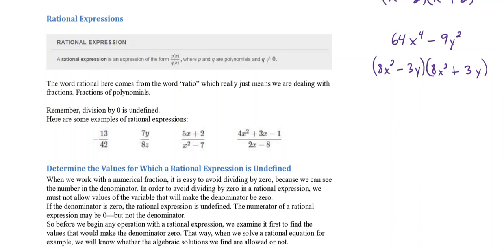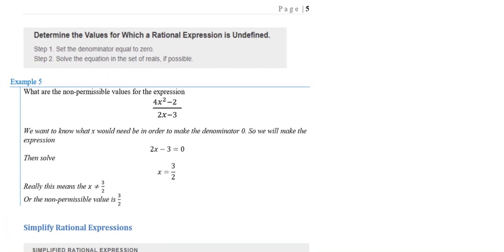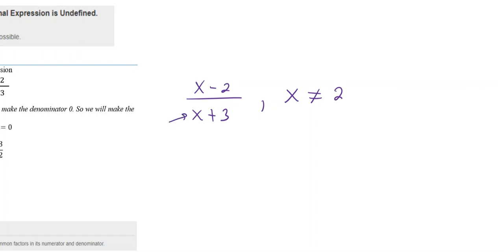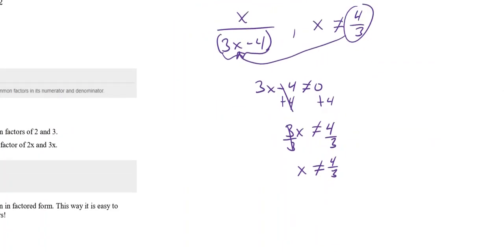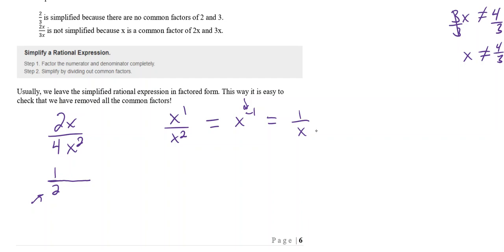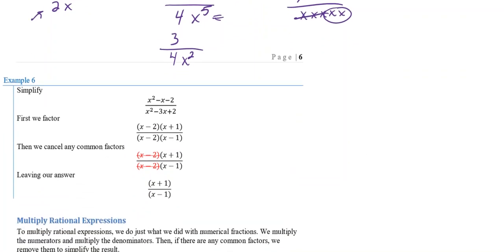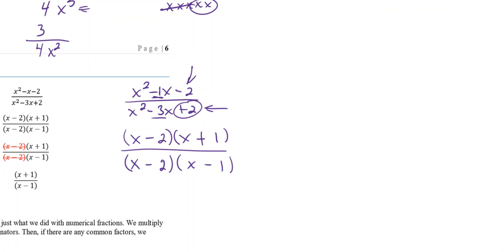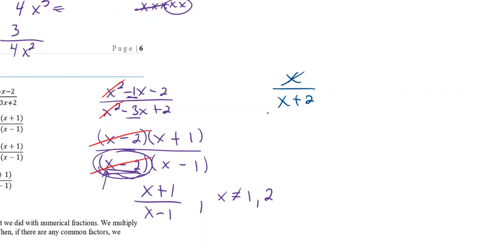30-2 - Lesson 13 - Simplifying Rational Expressions